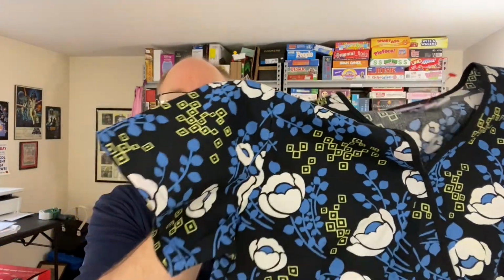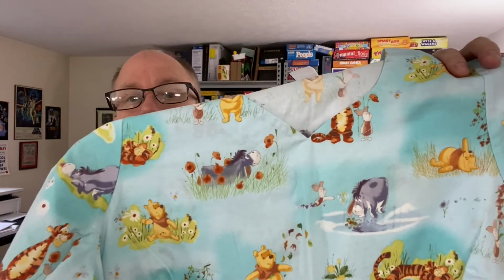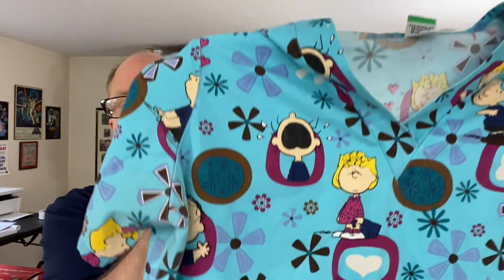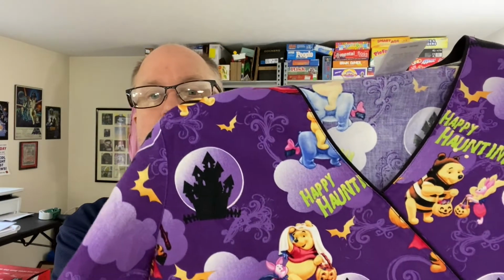WHAT ABOUT MEDICAL SCRUB TOPS?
In this video we answer some viewer questions about what to look for when sourcing for medical scrub tops. These tops have done really well for us as we continue to support our medical workers all across the USA.

We all so thankful for all our new subscribers and look forward to reaching 500 subscribers.

Like what you see? If so, please be sure to hit the thumbs up symbol underneath each video!

Our eBay Store:

2" Tape Dispenser

Shipping Tape Gun

36 Rolls of Duck Brand Shipping Tape

Duck Brand Stretch Wrap

Shipping Box Cutter Blades

Ballcap Hat Boxes

HP Laser Jet Pro Printer

HP Laser Jet Pro Toner Cartridges

Bubble Cushion Wrap

patriotpicker76